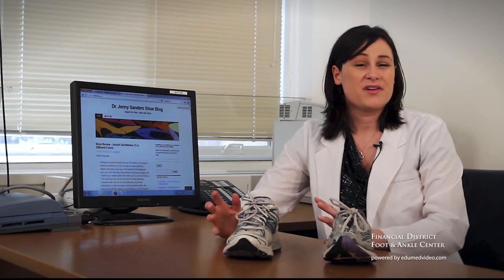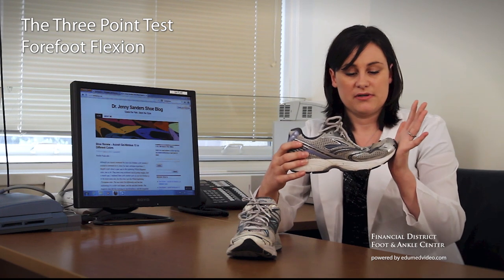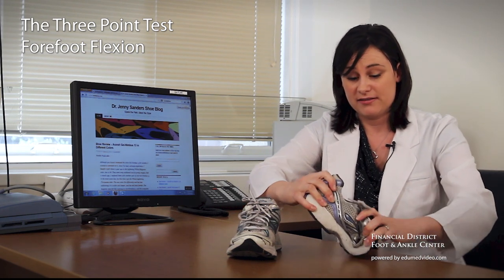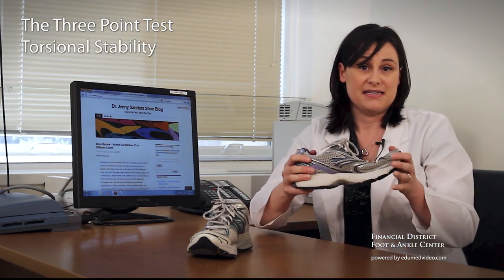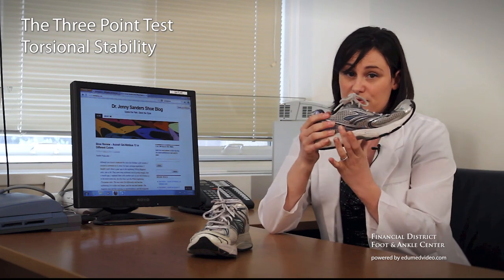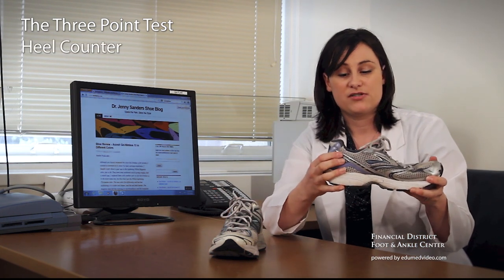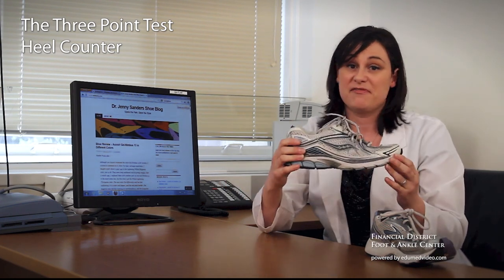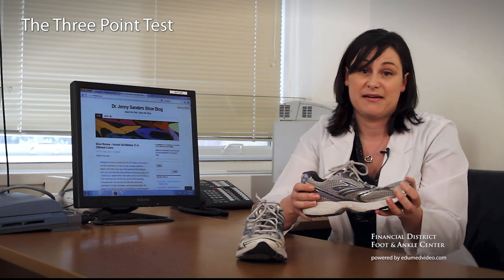What Make a Good Athletic Shoe? The Three Point Test - Samantha Gibson - FDFAC - Sports Medicine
Samantha Gibson, Bsc HON of Financial District Foot & Ankle Center in San Francisco, reviews The Three Point Test  in evaluating athletic shoes. More information can be found here:

Financial District Foot & Ankle Center clinical staff have been trained specifically and extensively in the diagnosis and treatment of all manners of foot conditions. This training encompasses all of the intricately related systems and structures of the foot and lower leg including neurological, circulatory, skin, and the musculoskeletal system, which includes bones, joints, ligaments, tendons, muscles, and nerves.

Financial District Foot & Ankle Center's state-of-the-art Gait Lab utilizes HP Cosmos Running Machine, HP Cosmos Paramotion Video Analysis System and Tek Scan's F-Scan to help athletes perform at their true potential. The experience gathered since 1990, has also provided knowledge that transfers to helping children and the general public. At FDFAC, you don't need to be an extreme athlete to be treated like one.